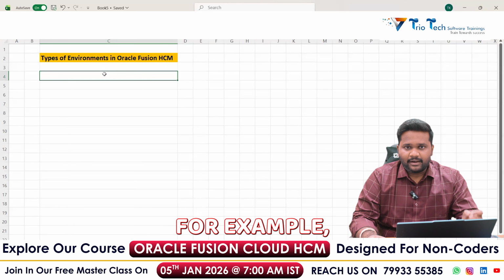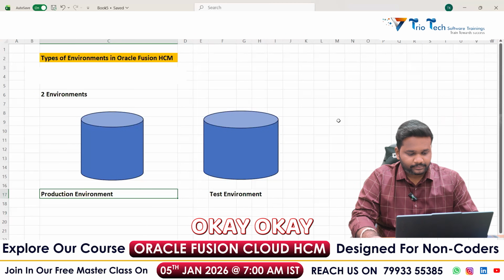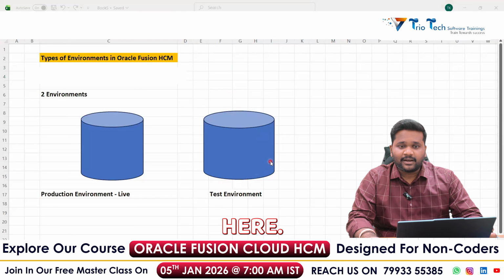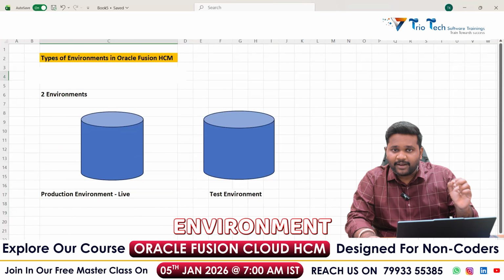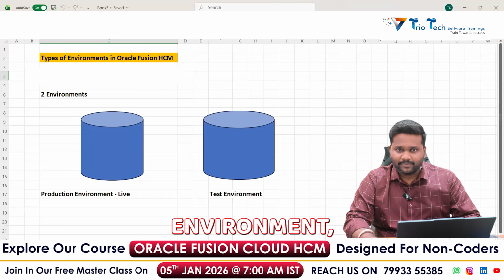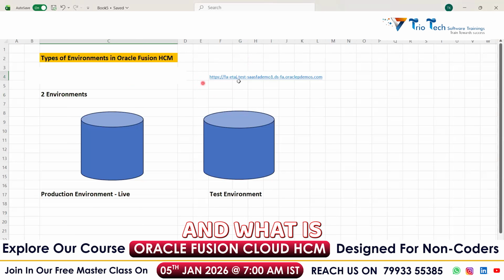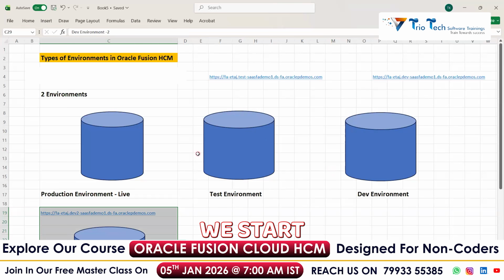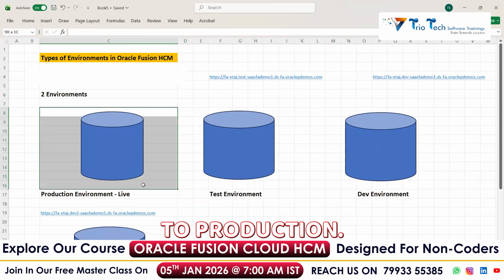Oracle Fusion HCM Environments Explained | Dev, Test & Production | HCM Cloud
📌 Types of Environments in Oracle Fusion HCM | Explained Clearly
In this video, we explain Types of Environments in Oracle Fusion HCM in a simple and practical way. This session is very useful for Oracle Fusion HCM beginners, functional consultants, technical consultants, and job aspirants who want to understand how different environments work in real-time projects.

You will learn:

What are Oracle Fusion HCM environments
Difference between Development, Test, Stage, and Production environments
Why multiple environments are required in Oracle Fusion
Real-time usage of environments in Oracle Fusion HCM implementation
Best practices followed in Oracle Fusion projects
This video is part of our Oracle Fusion HCM Training Series and is designed to help you build a strong foundation.

🚀 Upcoming Live Oracle Fusion HCM Session

💼 LinkedIn: Trio Tech Software Training

👉 Don’t miss this live session if you are planning a career in Oracle Fusion HCM.